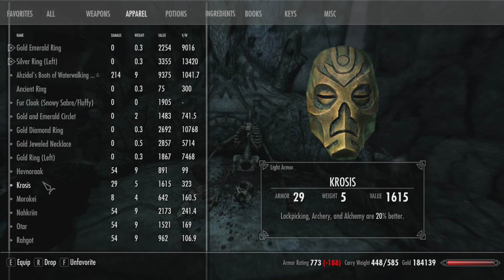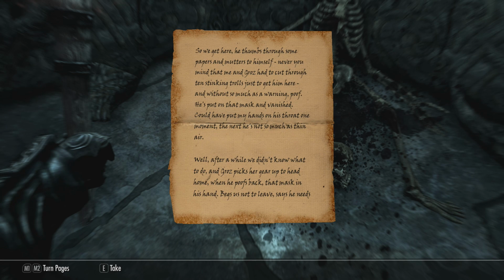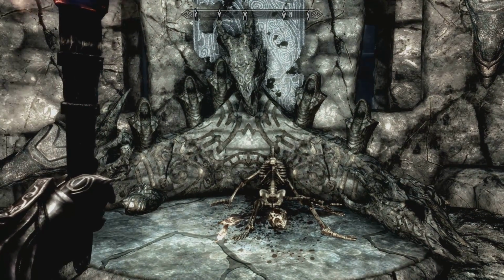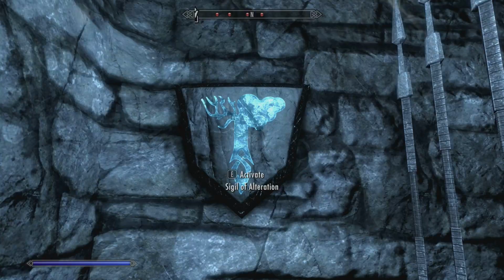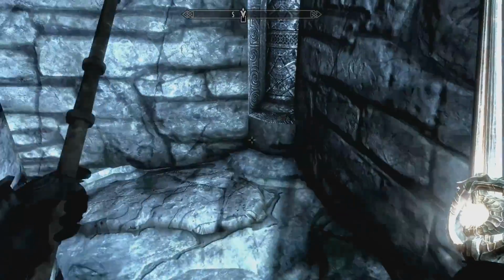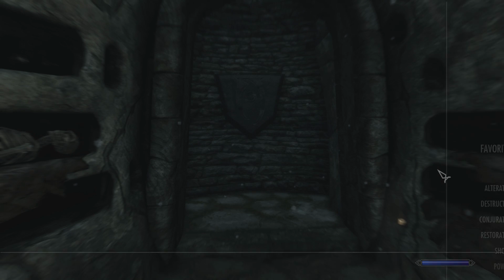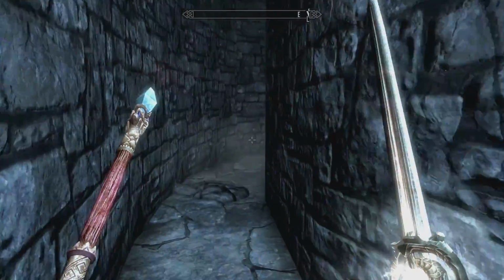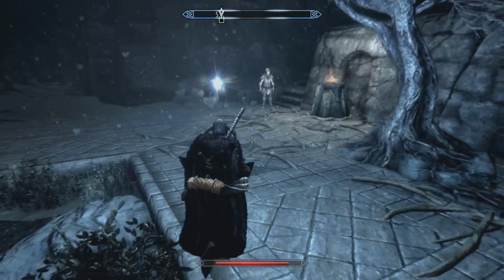Skyrim Special Edition Bonus #230 Shalidor's Maze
In this episode I get the final dragon priest mask and I also acquire the final word of power in the game.